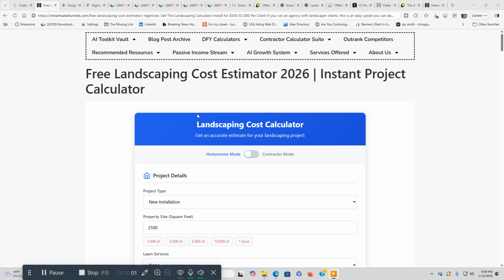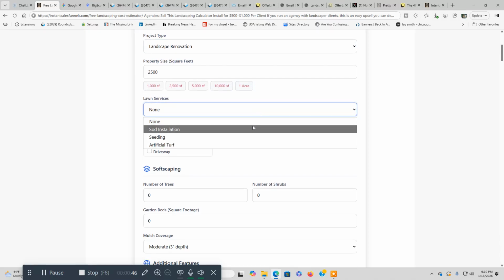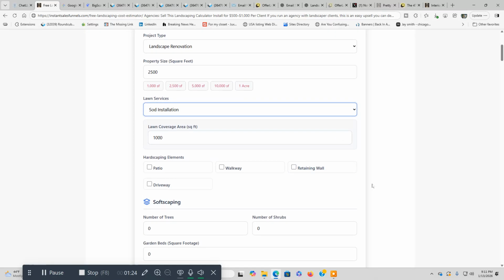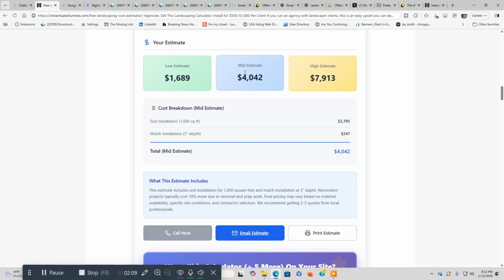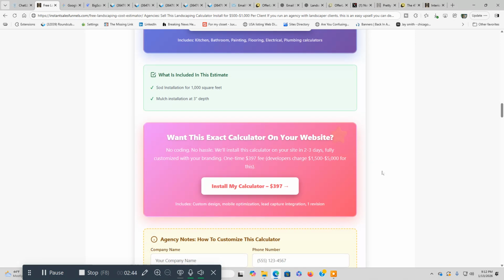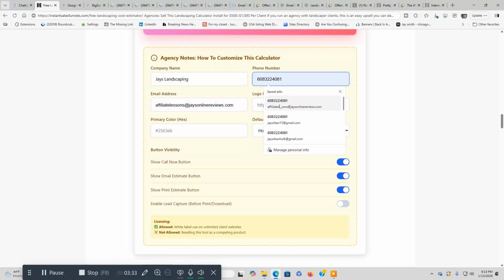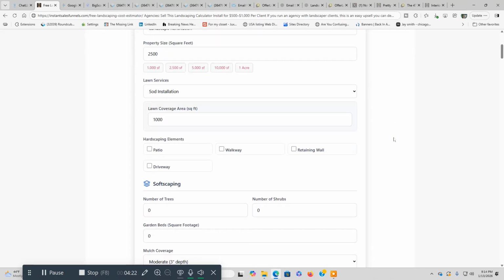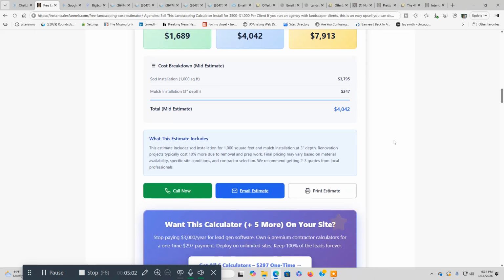Agencies: Sell This Landscaping Calculator Install for $500 $1,000 Per Client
If you run a marketing agency with landscaping clients, this is an easy $500–$1,000 upsell per client you can deploy this week.

In this video, I show you a free landscaping cost estimator that sits on a contractor’s website and pre-qualifies homeowners before they call. Visitors get a price range. Your client gets better leads. You get a clean install offer to sell.

This is perfect for:
• Web designers serving landscapers
• SEO agencies with local service clients
• Consultants managing contractor websites

Why agencies love this:
• Quick install
• High perceived value
• Solves a real problem (tire kickers + bad leads)
• Easy to resell to multiple clients

If you’re a landscaping business owner, this tool helps you:
• Filter out low-intent leads
• Reduce wasted estimate calls
• Set expectations before the phone rings
• Book better jobs

📦 Agencies: Get the full Interior Contractor Calculator Suite to resell

This is not theory. This is a working tool you can deploy right now.

Watch the demo, see how it works, then decide how you want to use it for your clients.